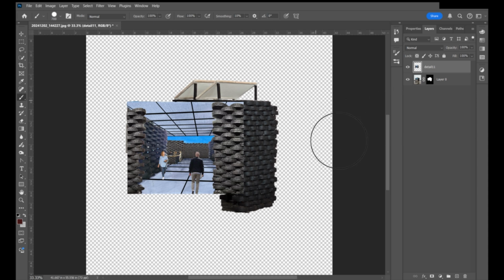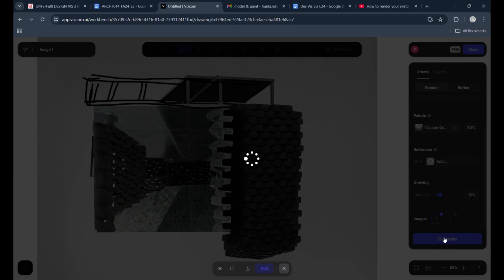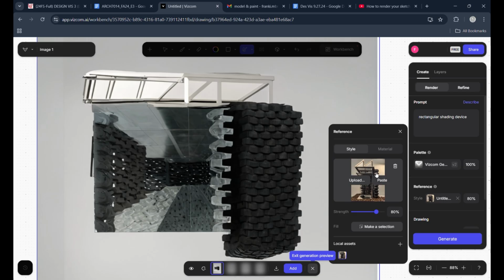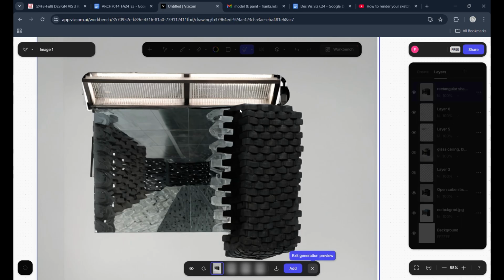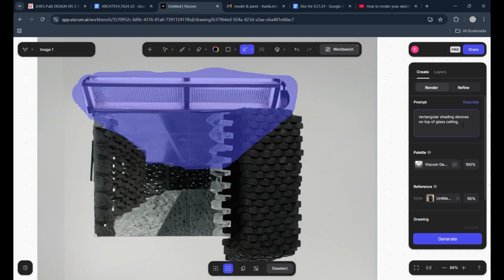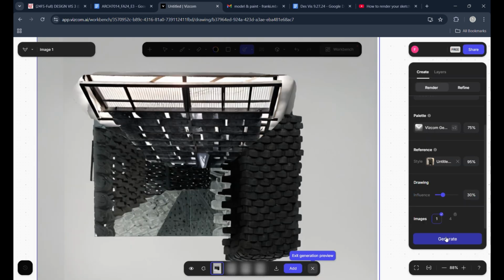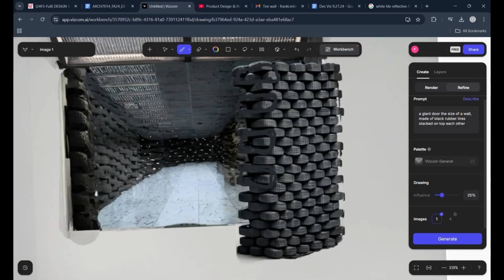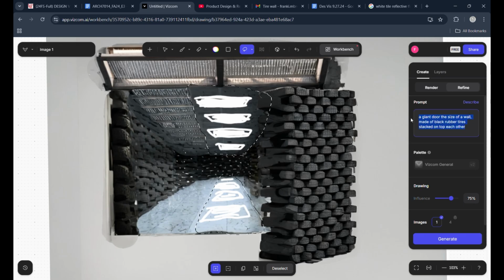DESIGN VIS FINAL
Exploring generative AI using Vizcom